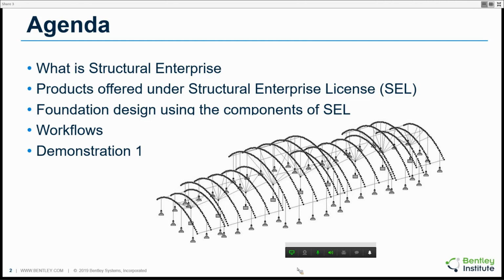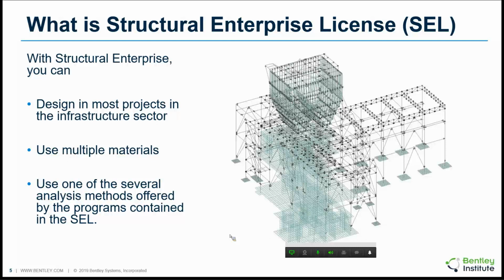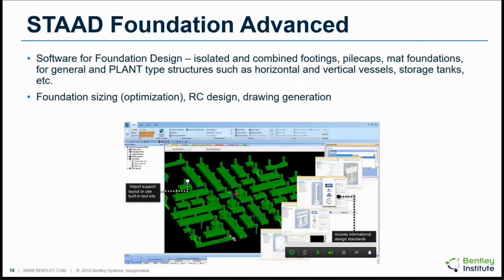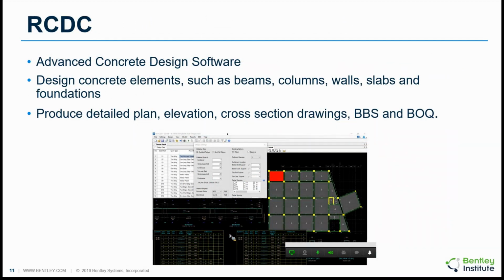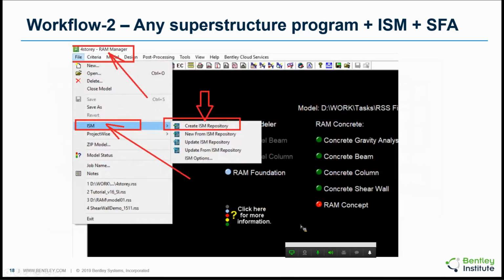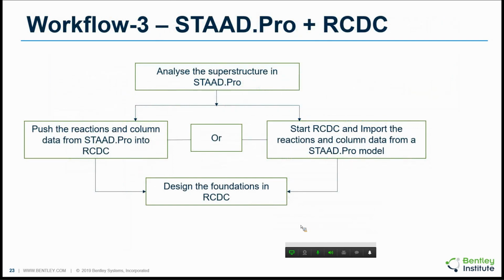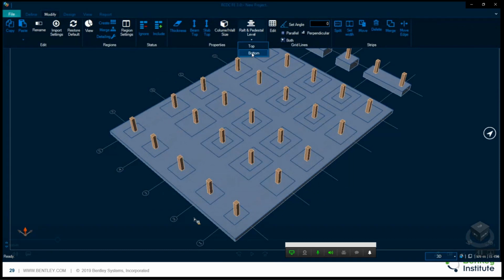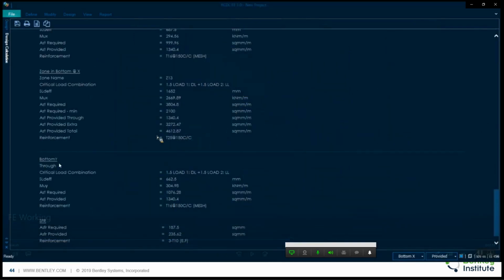Integrated Foundation Design with Structural Enterprise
The strength of a building is determined by its foundation and when your reputation is on the line, you need to be confident in what you deliver. Are you technologically equipped to design foundations that can withstand external hazards?

Watch structural engineering expert, Kris Sathia, to learn how you can efficiently design integrated foundations - from simple footings to giant complex structures, with Bentley's Structural Enterprise.

Find out how you can:

Efficiently design and analyze reliable structural foundations that stand up to a wide range of loading conditions
Overcome foundation design challenges with Structural Enterprise
Work with various project team members seamlessly with advanced software interoperability to save time and reduce rework